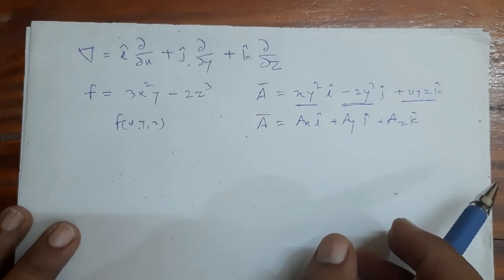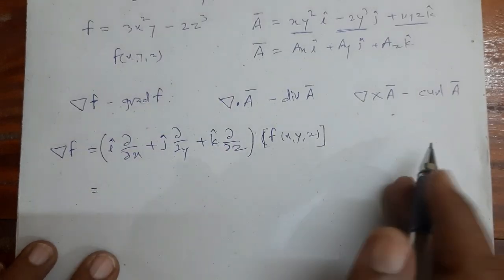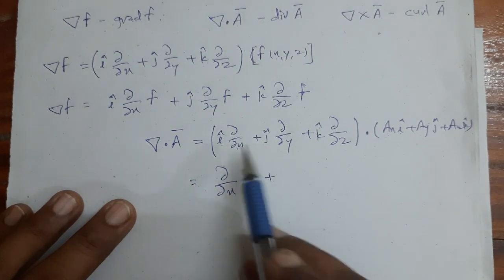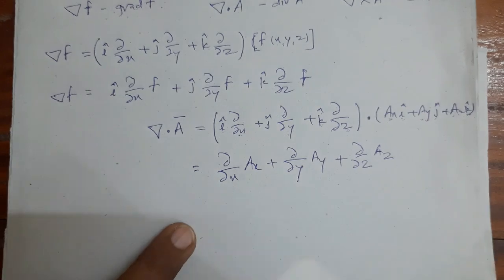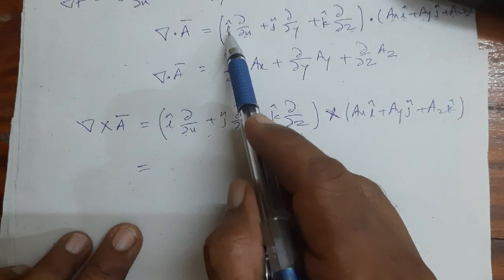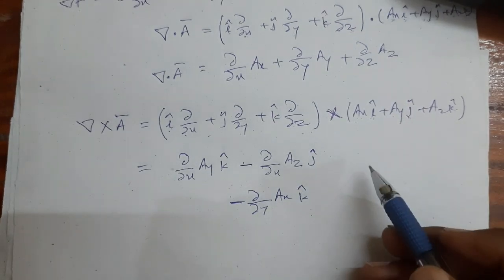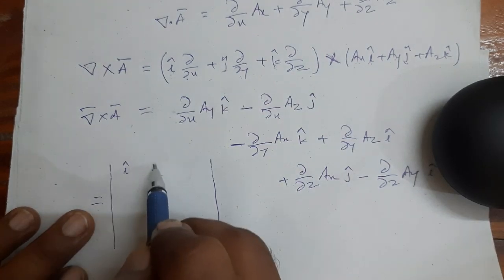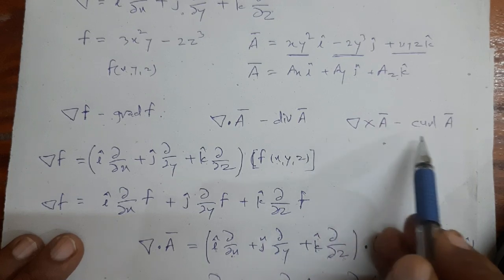Gradient, Divergence and Curl